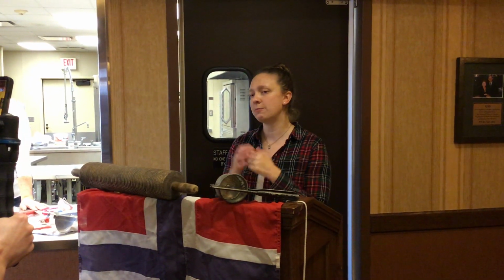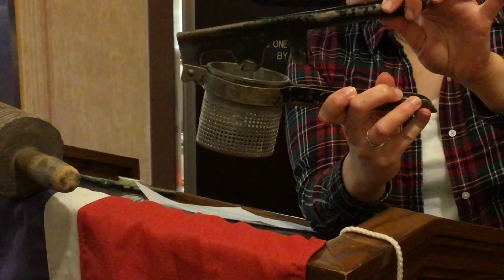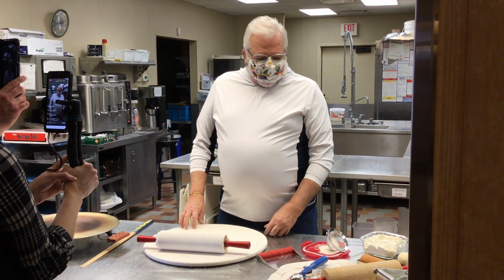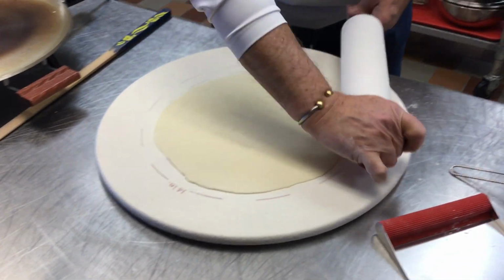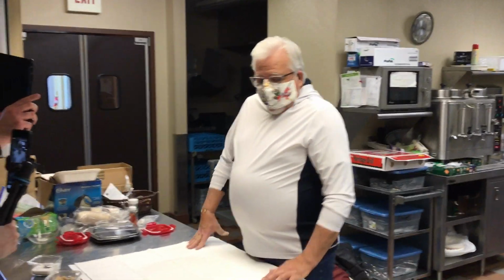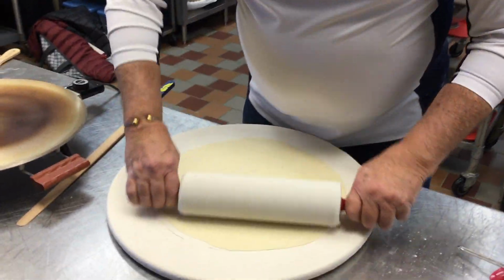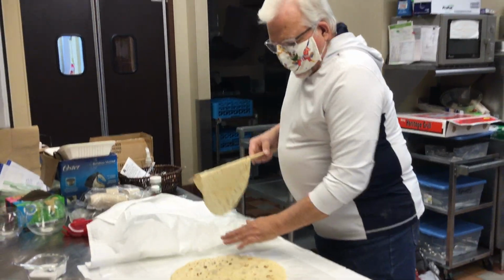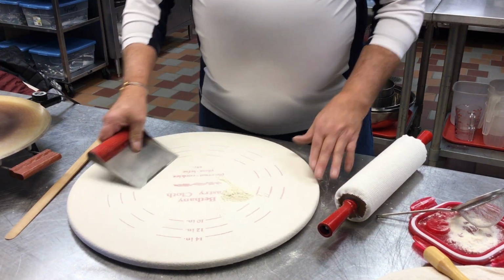Hump Day History #22-Lefse in the Hormel Historic Home Kitchen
Hear a brief history of how lefse evolved and has been Americanized.  See a brief demonstration of Jim Braaten making this popular treat.